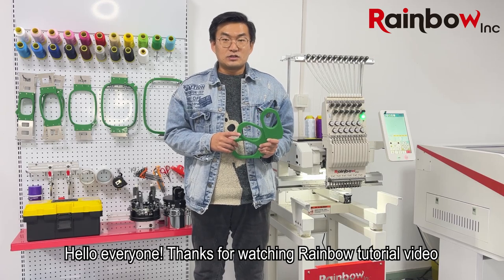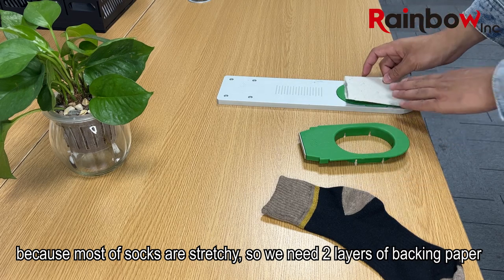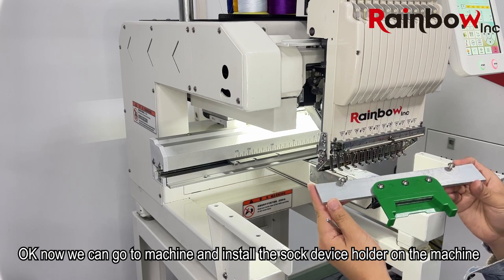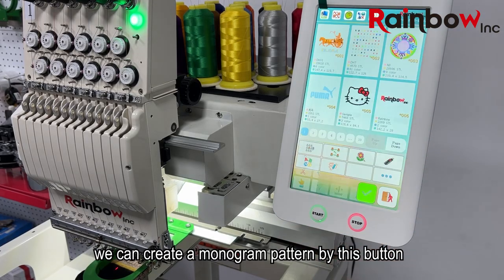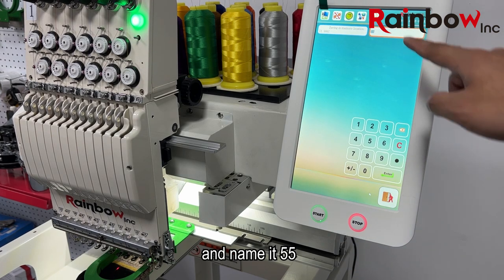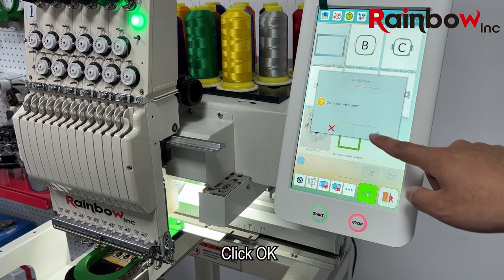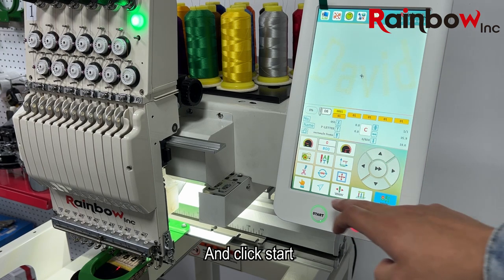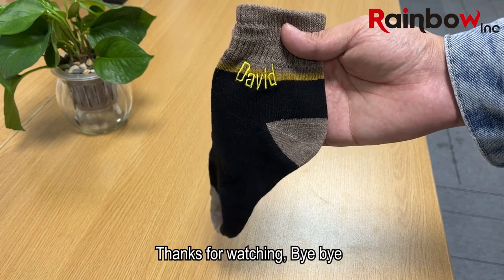Rainbow embroidery machine: Sock device & monogram embroidery tutorial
The video guide you how to use sock embroidery device on Rainbow embroidery machine, and how to create monogram embroidery patterns by Rainbow embroidery machine.

Shanghai Rainbow Industrial Co., Ltd.
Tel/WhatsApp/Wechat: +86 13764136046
Add: No.622, Jiurun Industrial Park, No. 1658 Husong Road, Songjiang District, Shanghai, China 201600